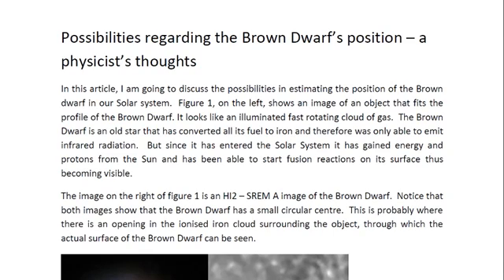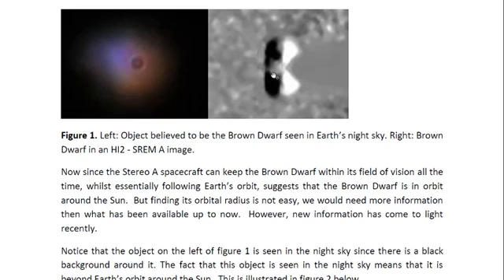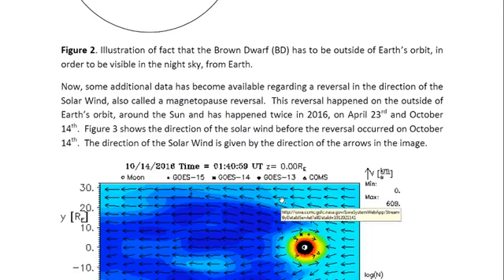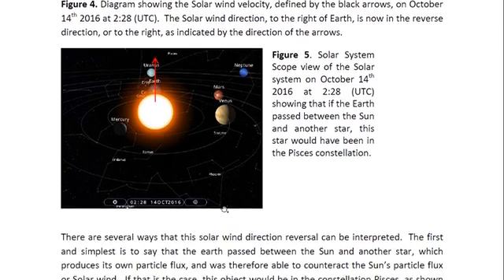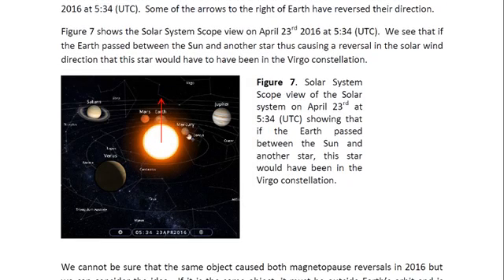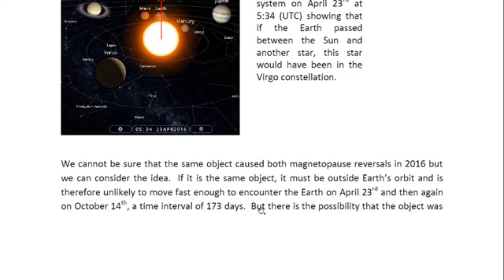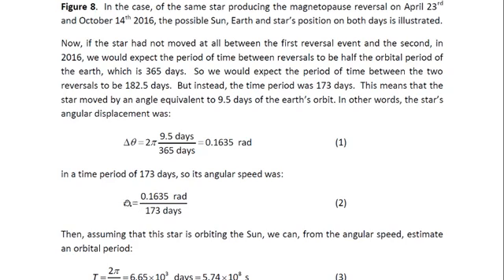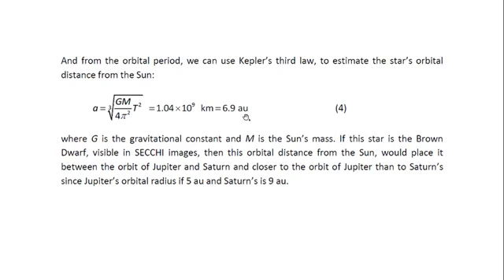BROWN DWARF POSITION CALCULATION